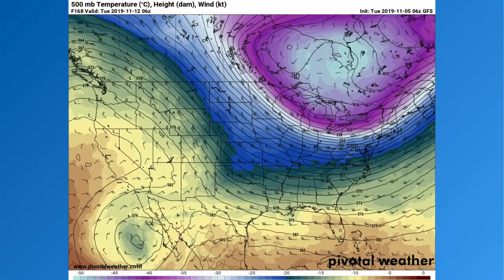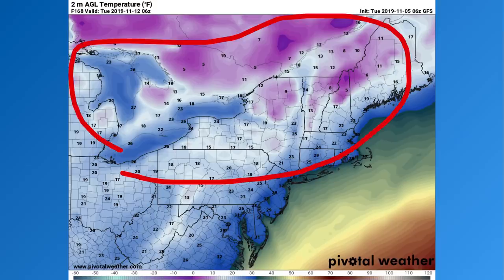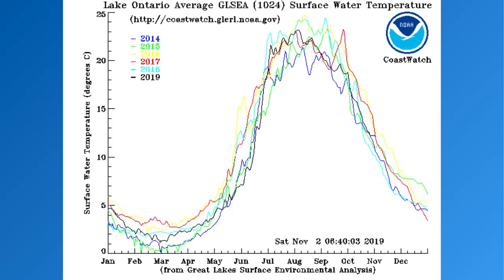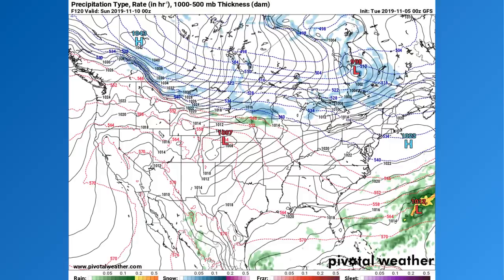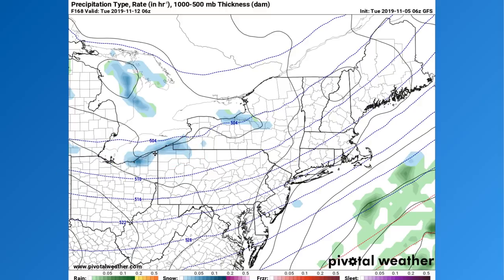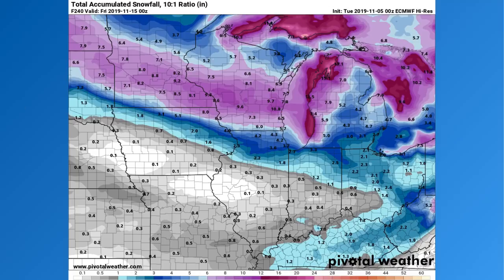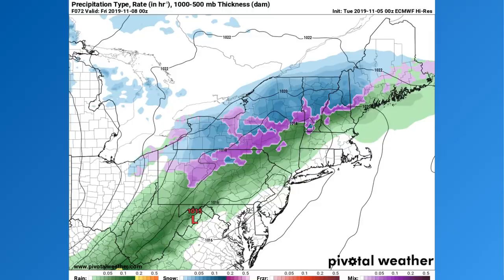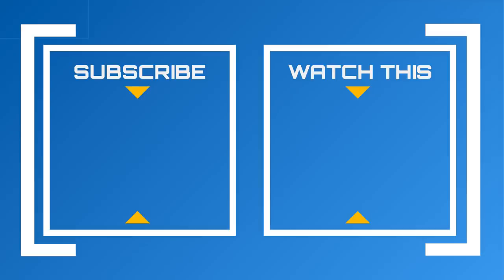Blast of Lake Effect Snow Imminent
A week long-duration of lake effect snow is now forecasted in the Great Lakes region as an extreme polar airmass sets up over warm waters from November 11th through the 16th. Several inches of snowfall are possible. In this video, I go over the details. I also go over the snowstorm in the northeastern U.S.